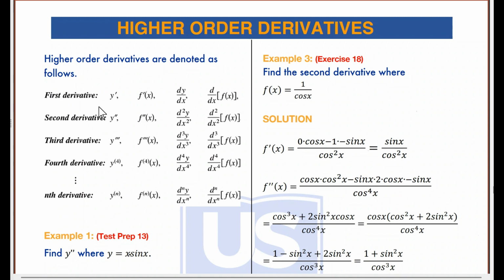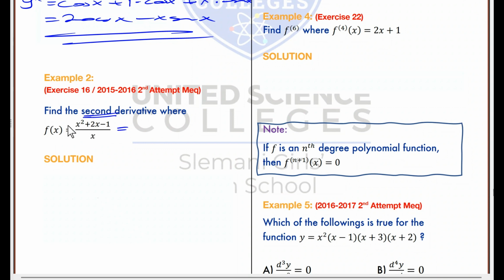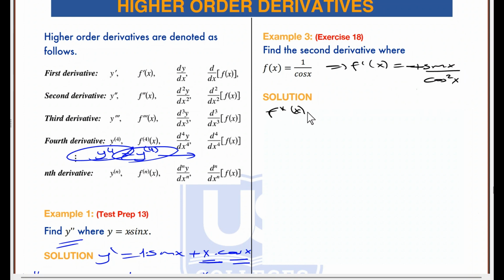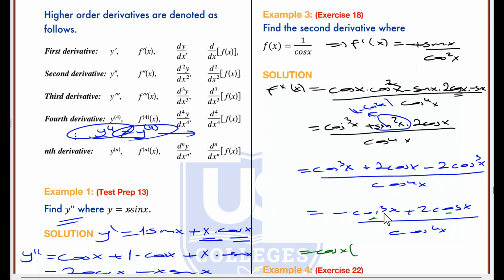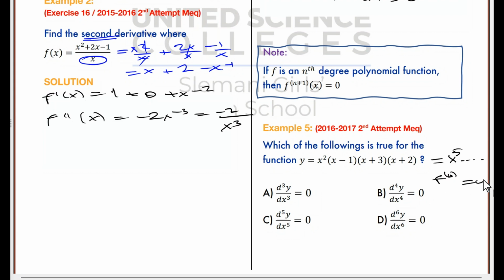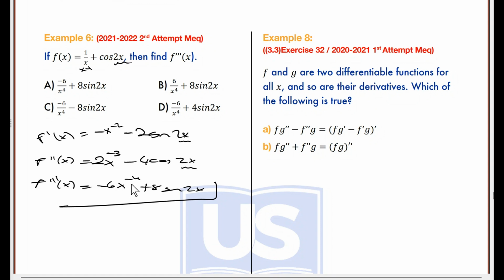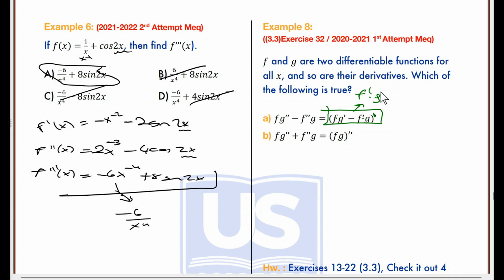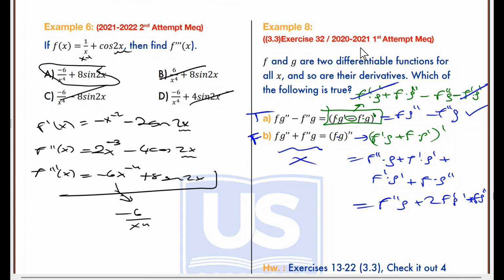Higher Order Derivative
Calculus/
Chapter 3 / Section 3 /